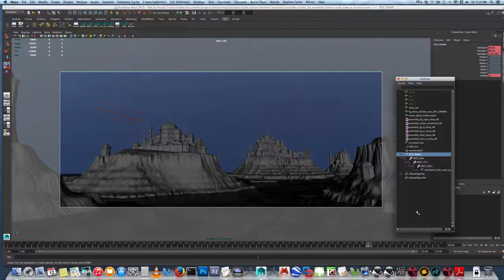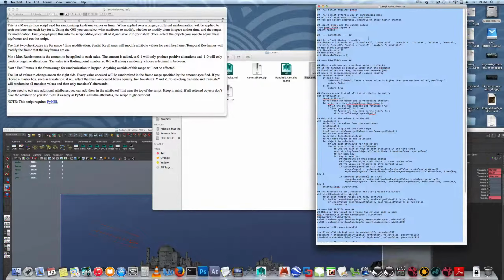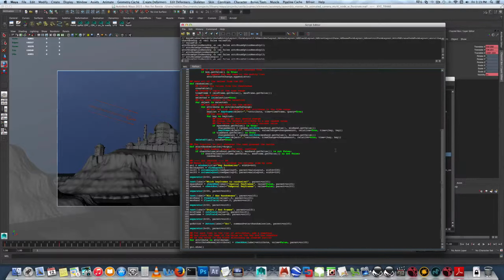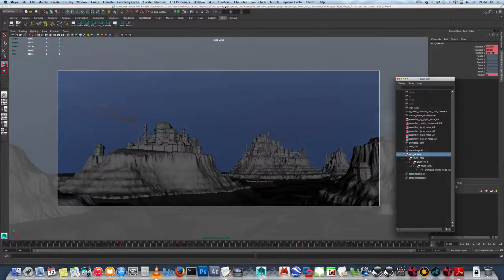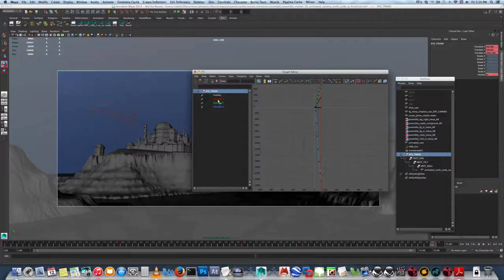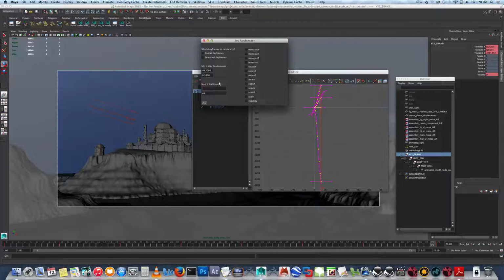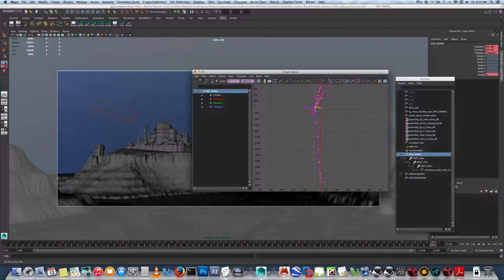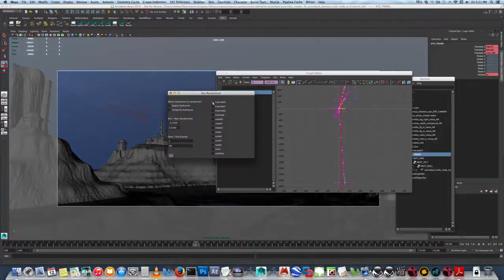3 randomize keys camera